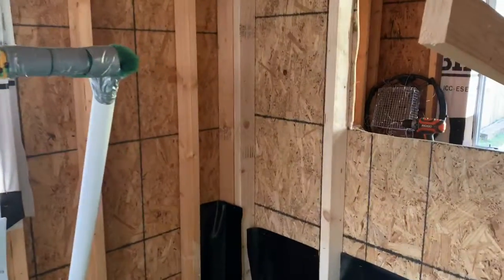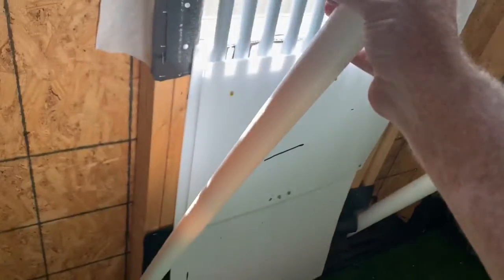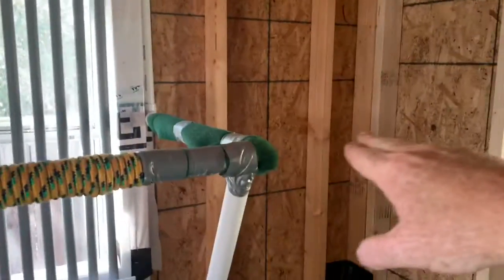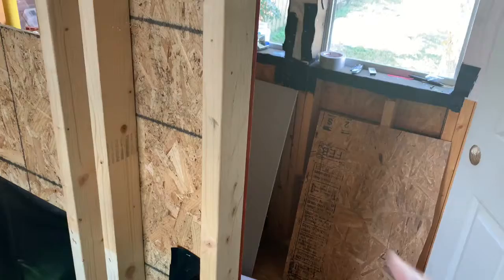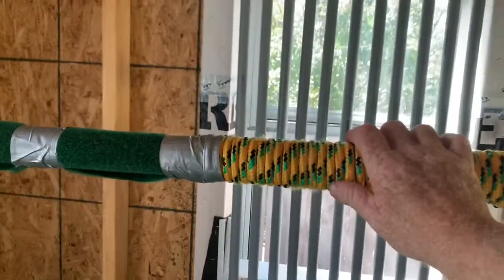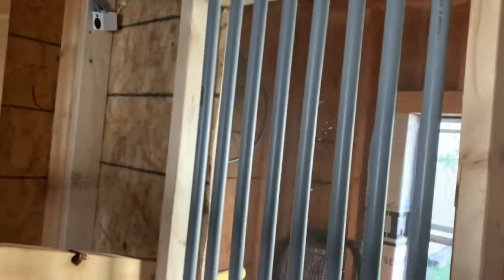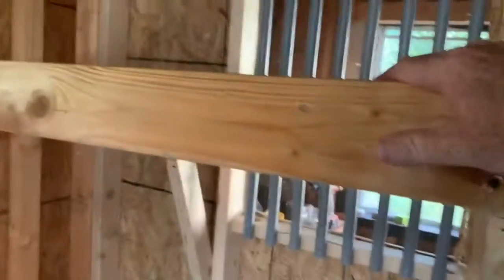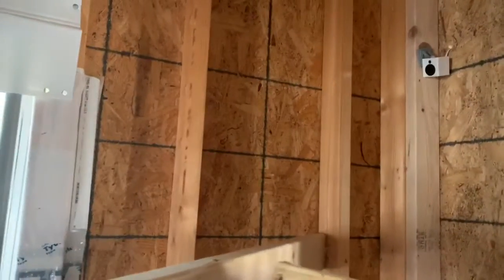Changing the mews before I go trapping.